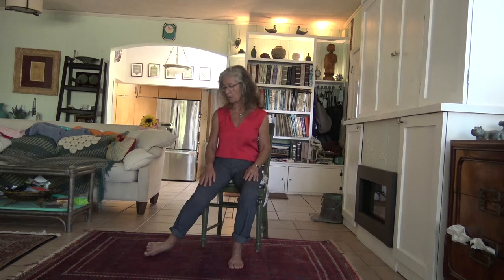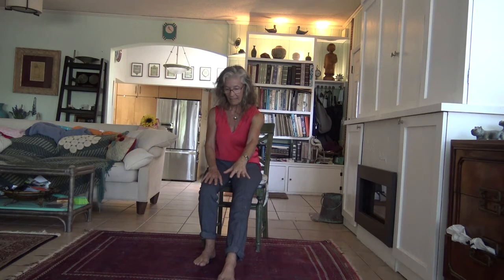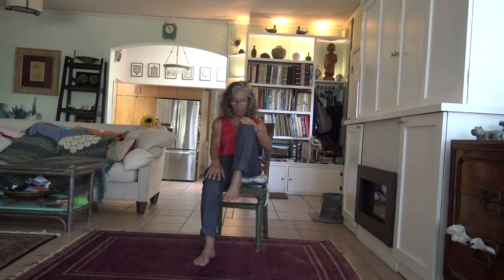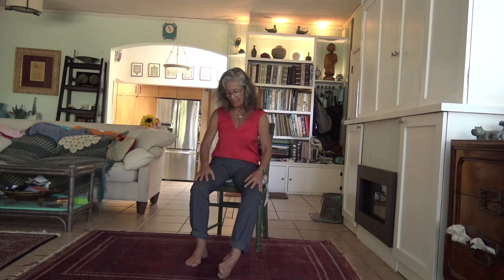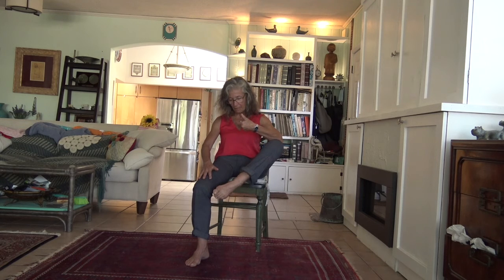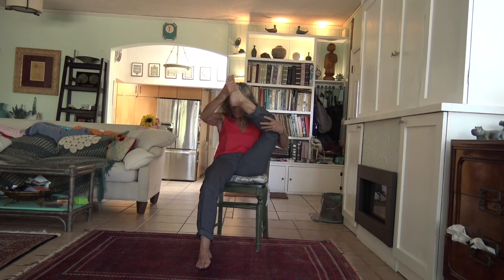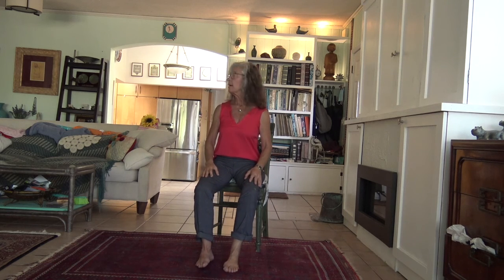On the edge of a chair LEG TO FACE 14 10 2020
On the chair leg to face 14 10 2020